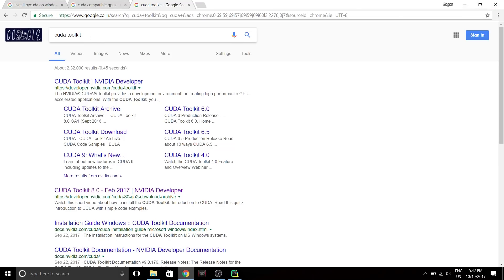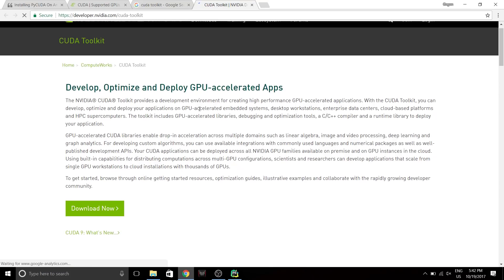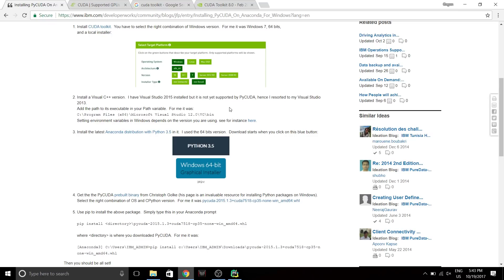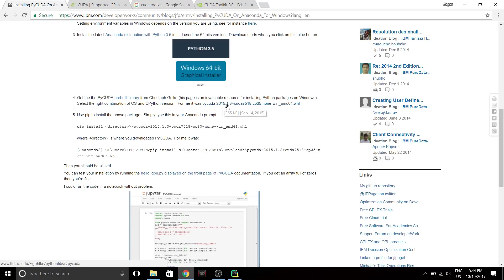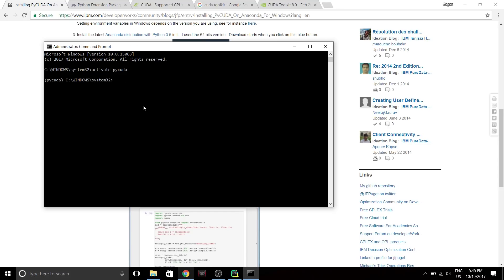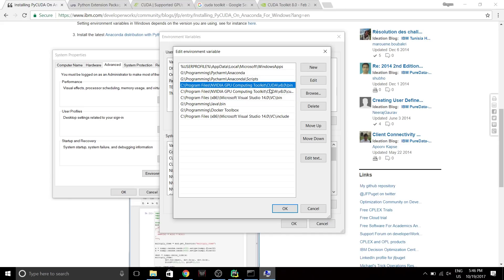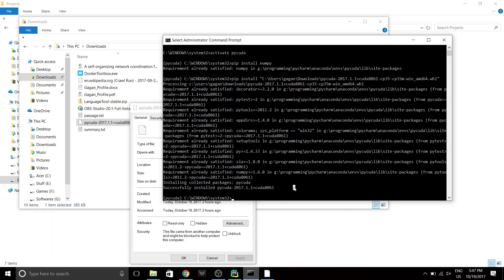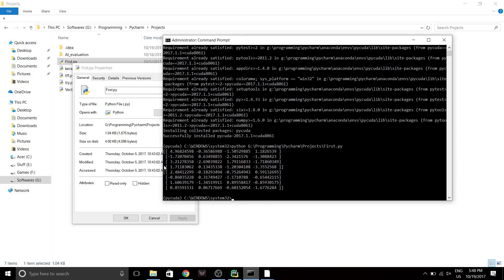Pycuda for windows 10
This is a walk-through of the installation of the python package-pycuda on windows 10